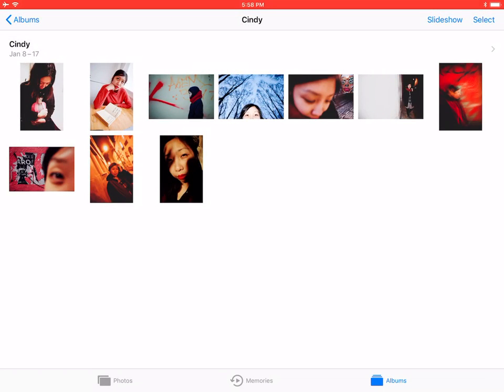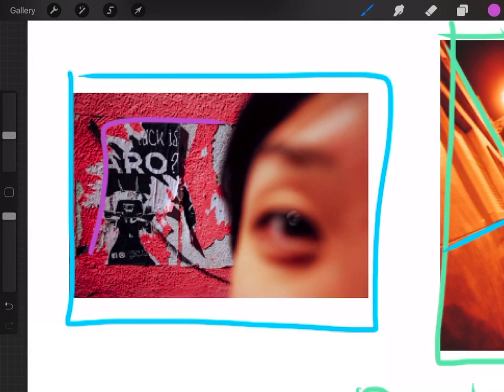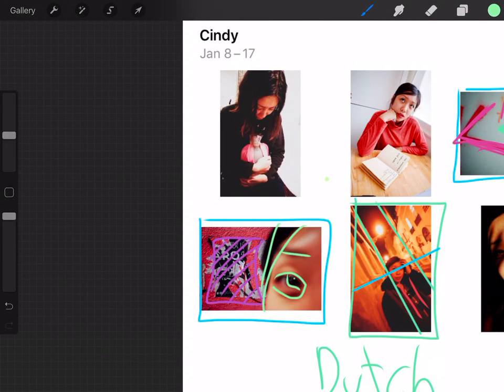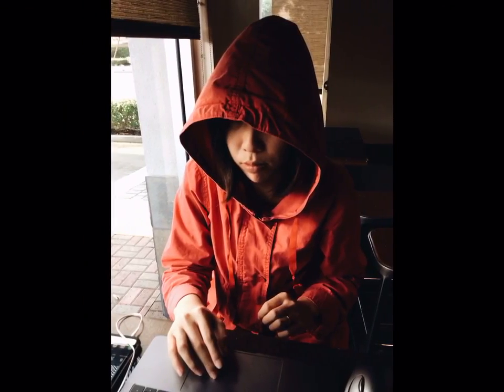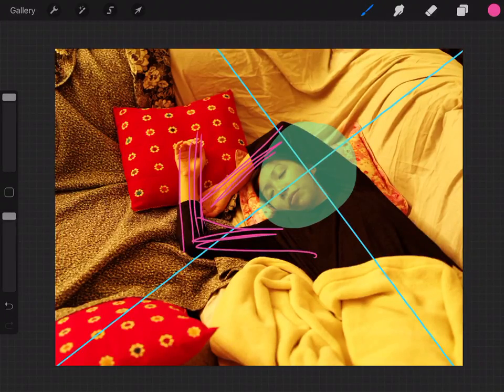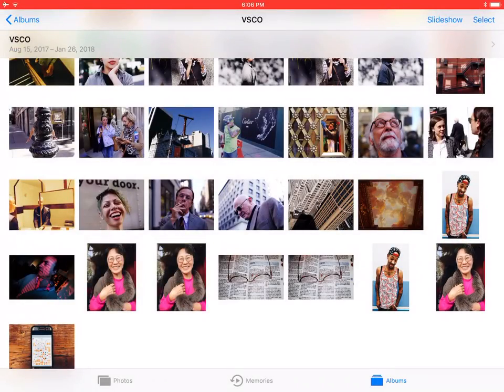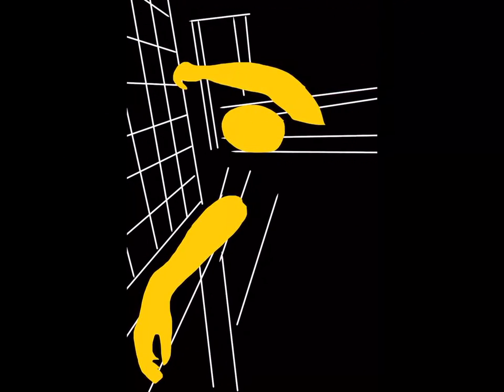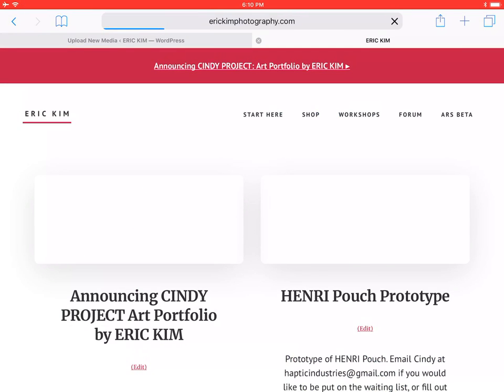How to Take Better Photos of Your Loved Ones